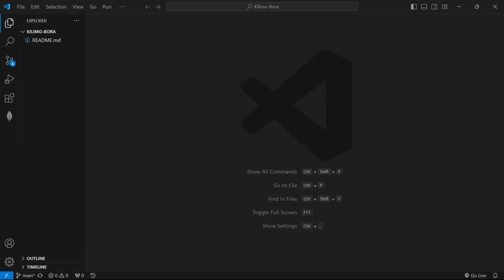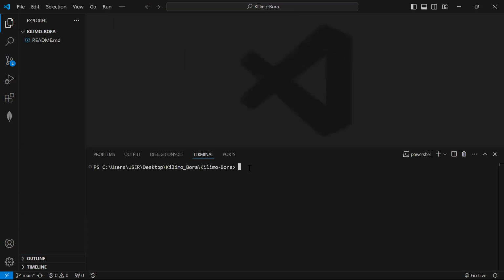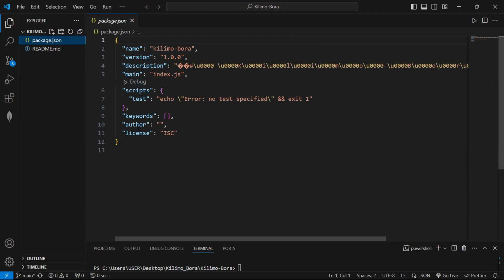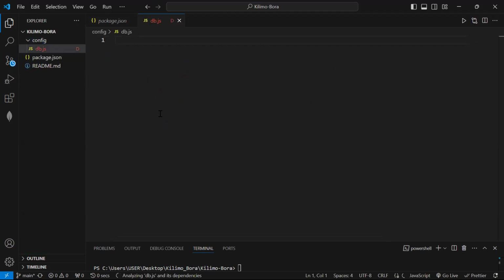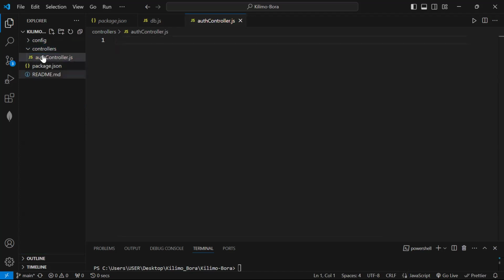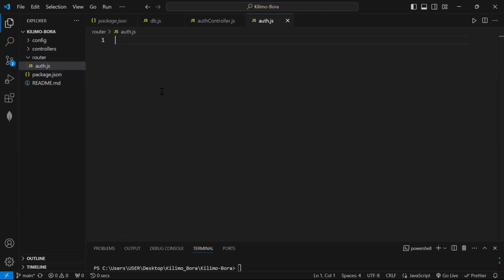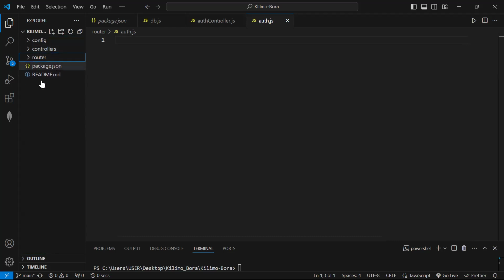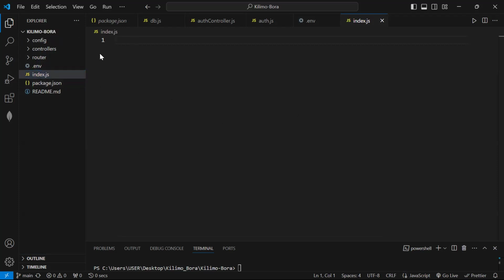Setting Up Project Structure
In this video, I've guided you on how to setup the basic structure of a basic full-stack website application using nodejs and express framework. In the next video series, we'll be developing on this project.